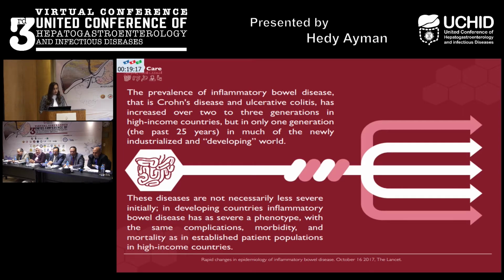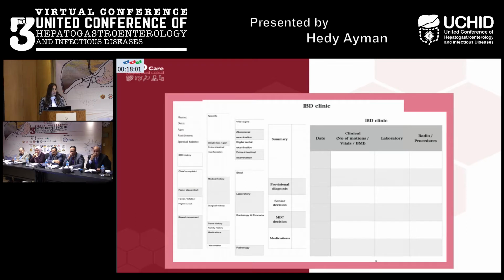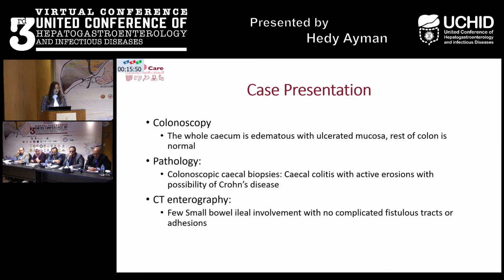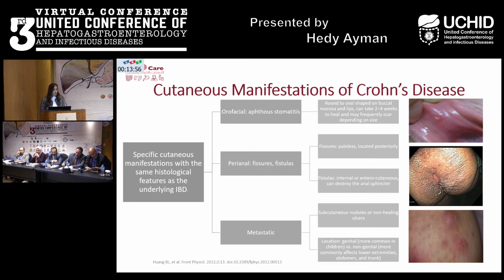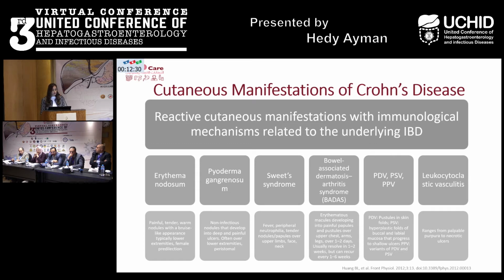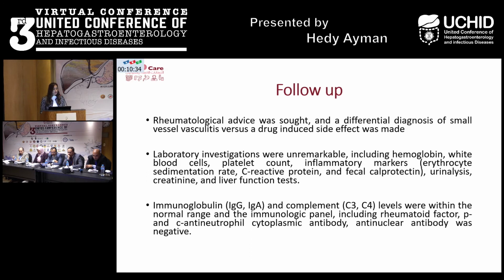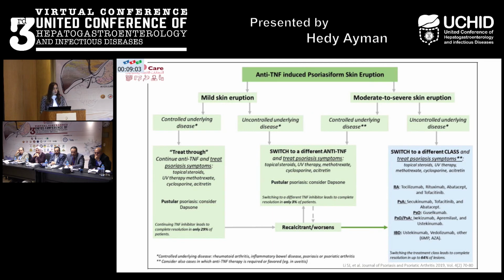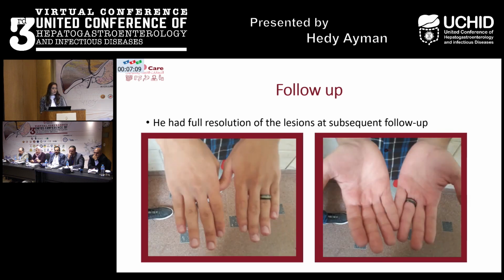3 Hedy Ayman IBD Care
Hall - B